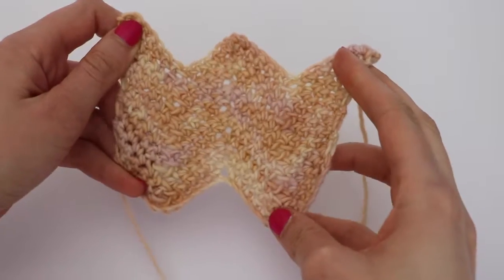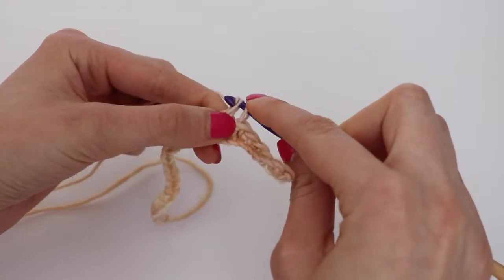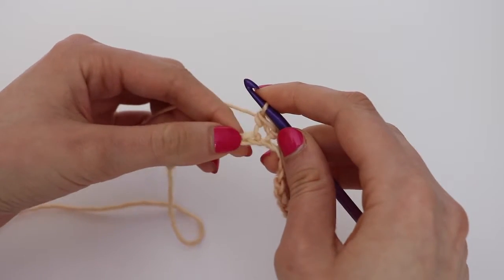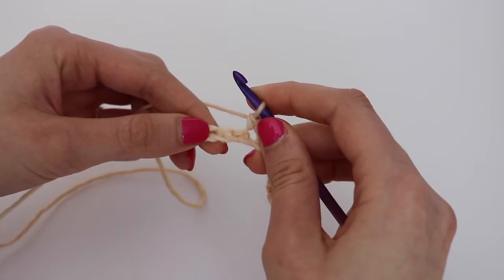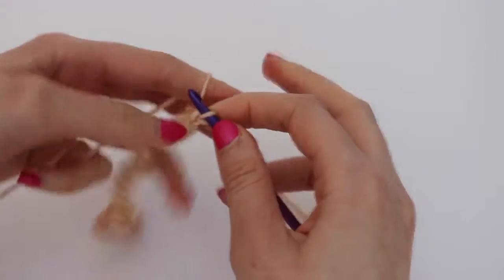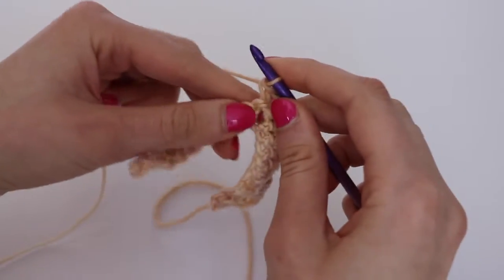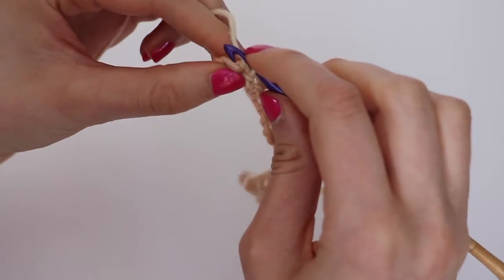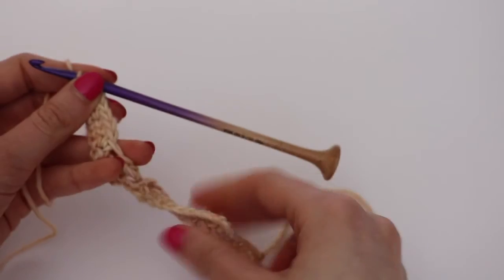How To Crochet: Single Chain Chevron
In this video, we'll teach you how to make a Single Chain Chevron Stitch!

Darn Good Yarn is a sustainably focused crafting and lifestyle company, where every act starts with love.